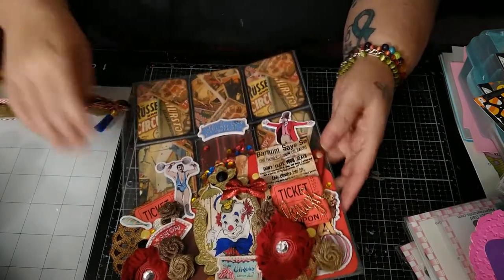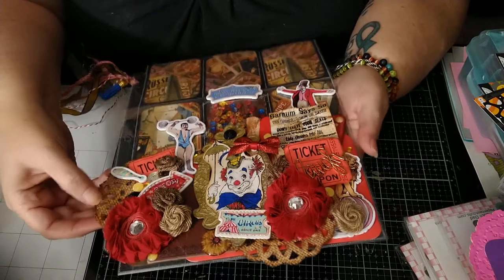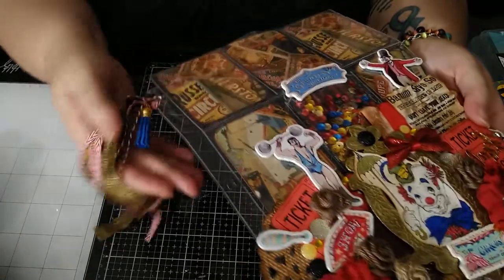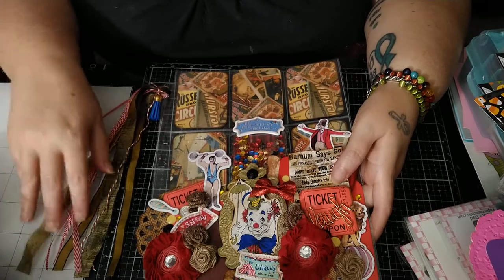Big Top Circus Collab! Week 2!